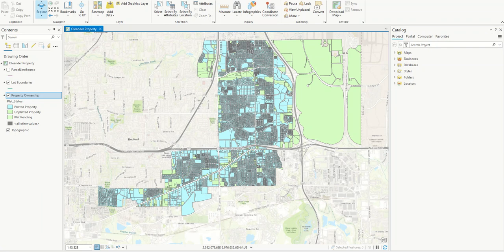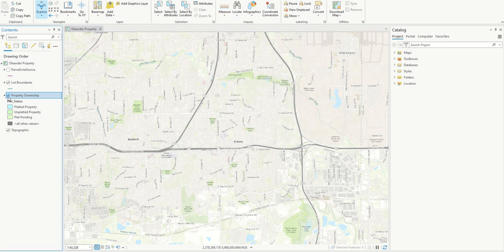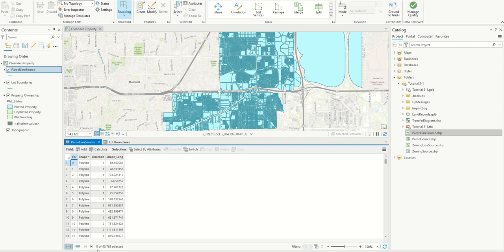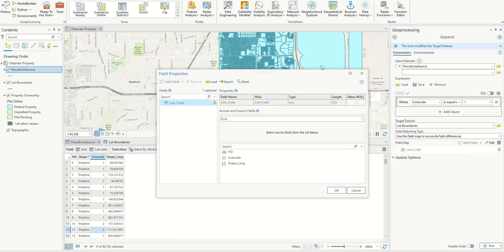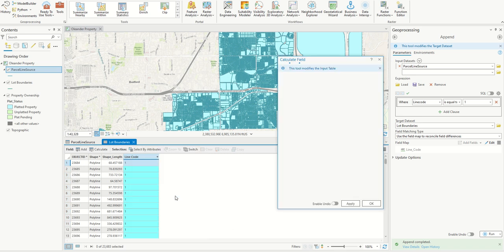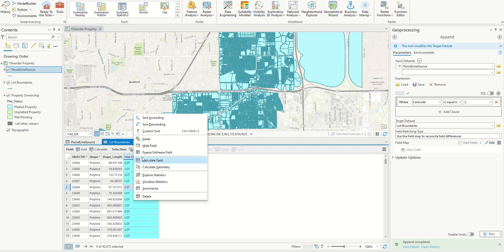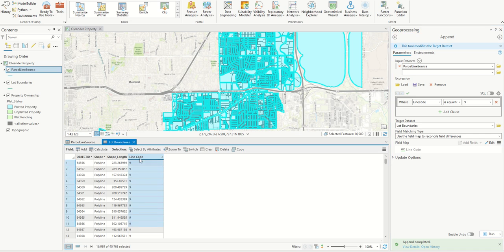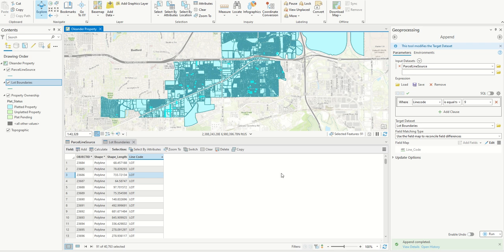Walk-through Allen Tutorial 5-1, p89-90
Here's a step-by-step walk-through for the appending line features in Allen's Tutorial 5-1 p.89-90